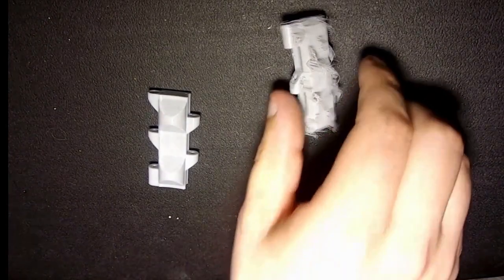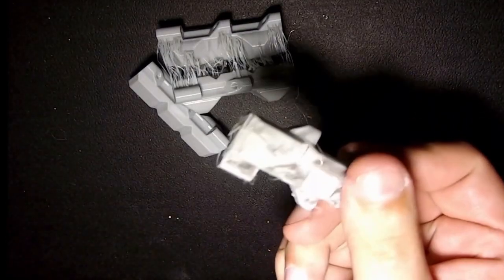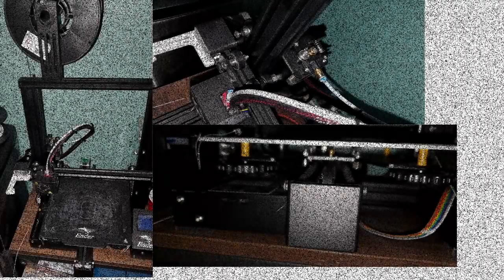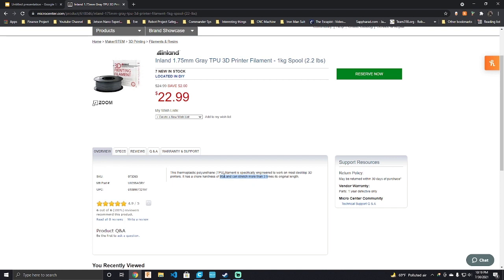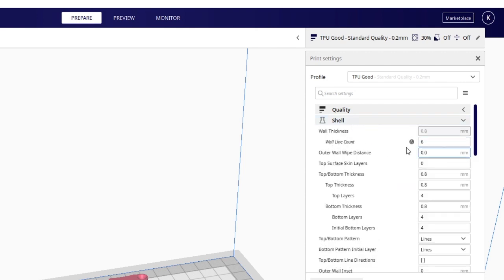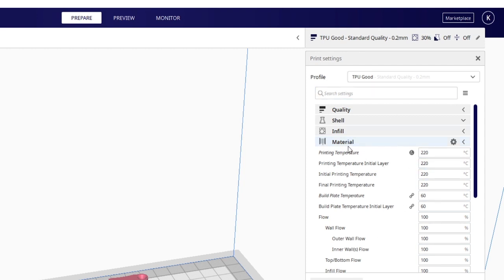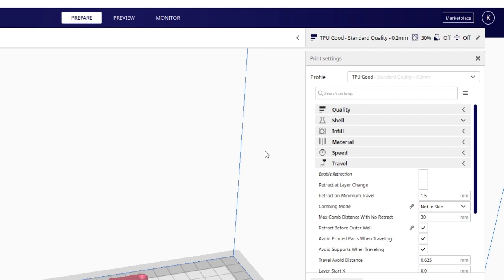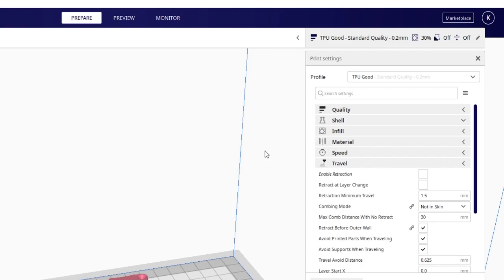Ender 3 & 3 Pro TPU Slicer Settings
This is a quick video about how I got a great looking TPU print on a Ender 3 / Ender 3 Pro stock machine. Originally discussed on Reddit.
I have also provided my profile linked below. This profile is for Cura.

I Do not own the file used for the track model. The files were created by MrBaddeley. Please support him by joining